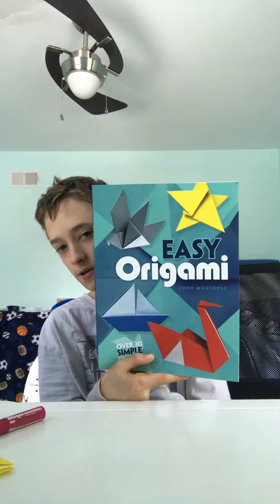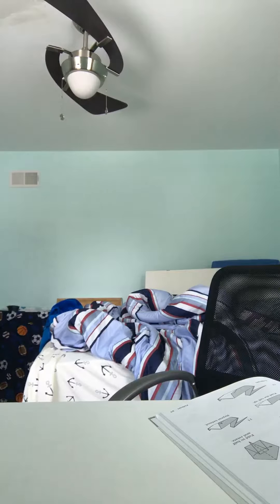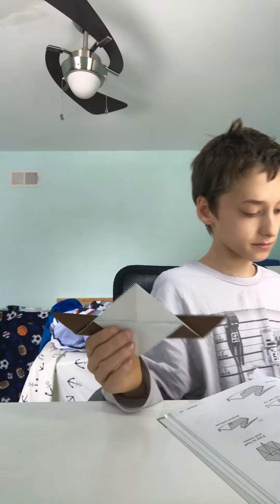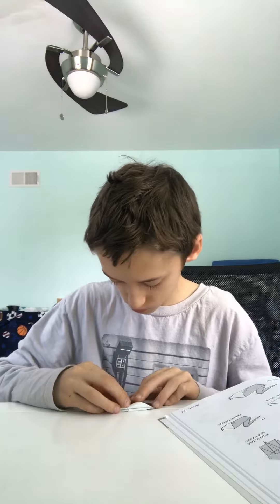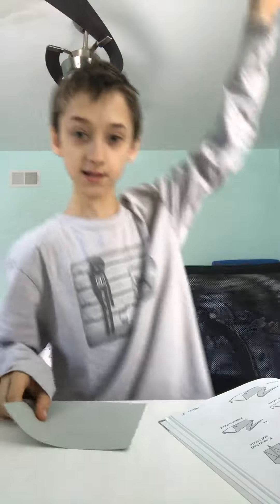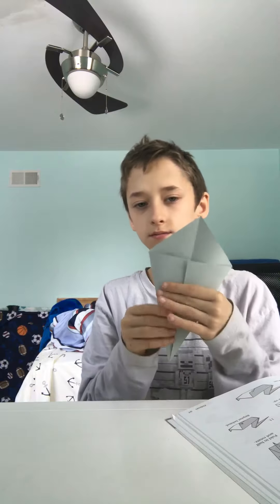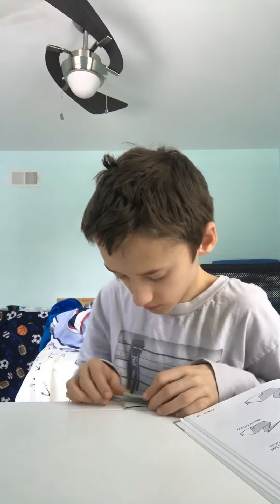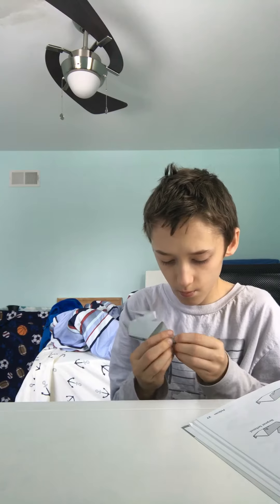How To Make EASY Origami Robin & Pelican